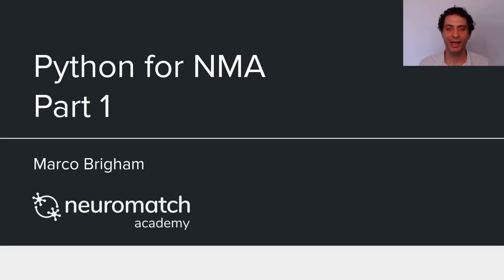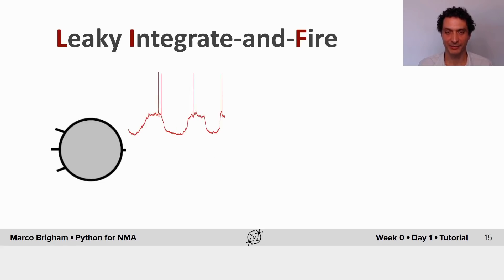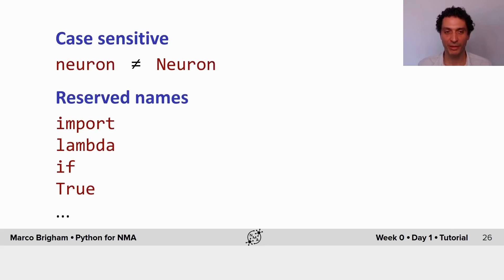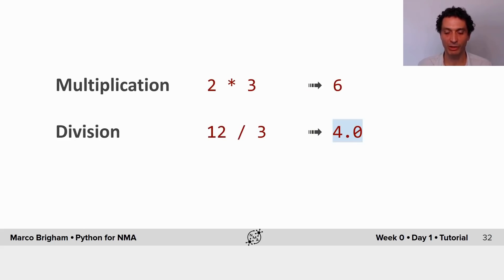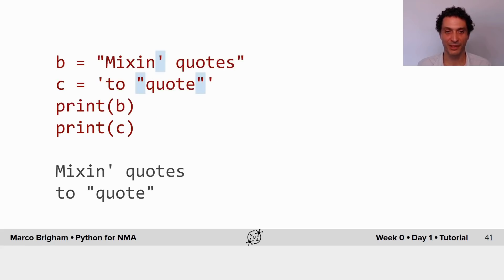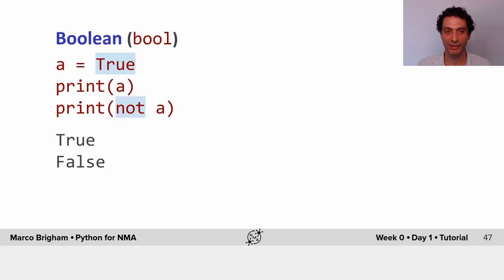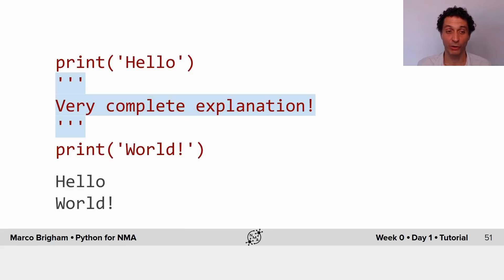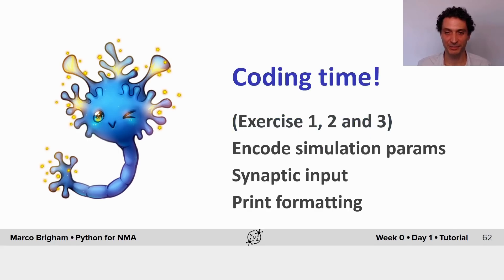Python Lecture 1 part 1